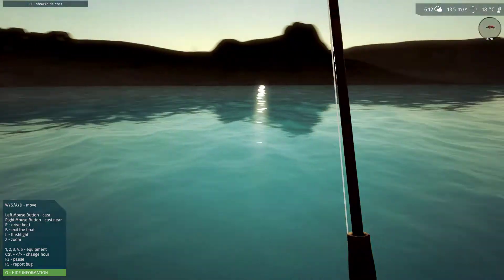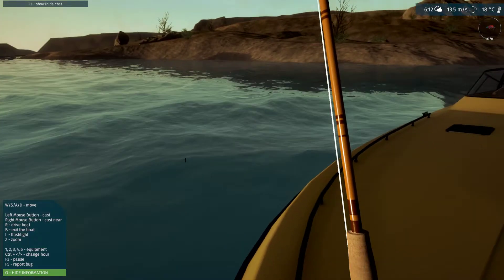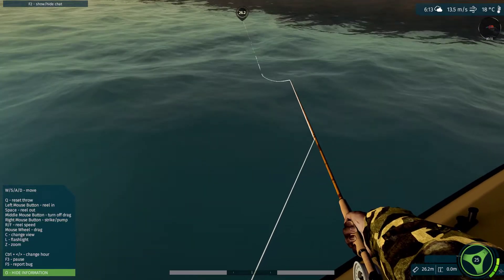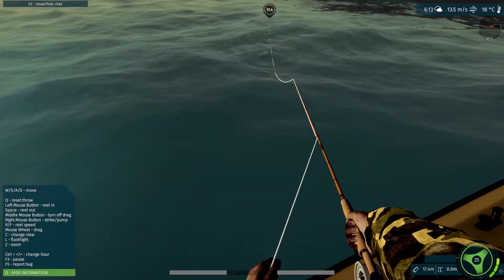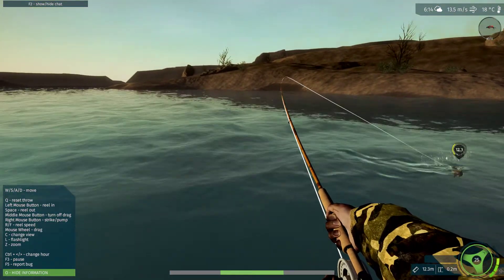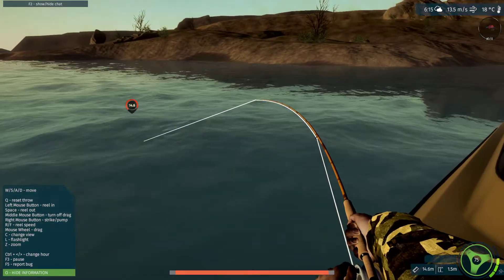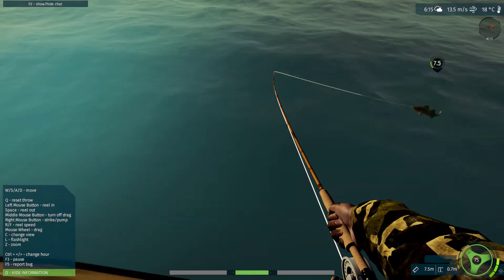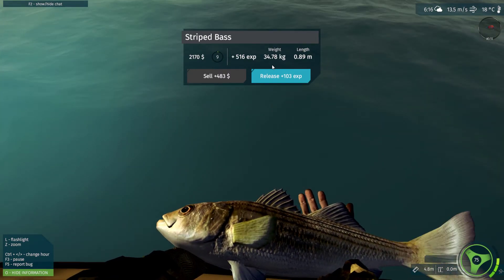Ultimate Fishing Simulator ( Fly Fishing ) How to Cast and How to Get the Fish !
So this is just a short video on how to Fish with the Flyfishing rod, hope you like it, Enyoy and please leave a like and subscribe if you want more video's like this !

im kind of new to all this so all support will help me continue .